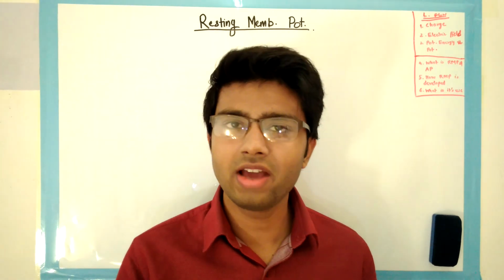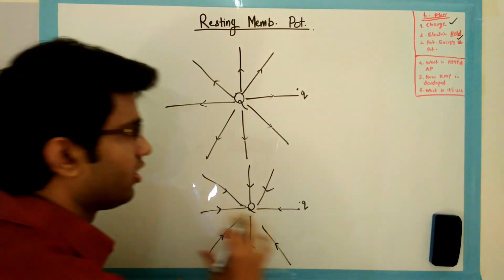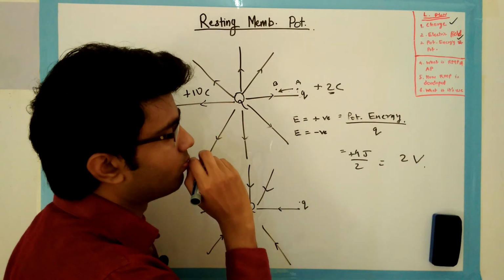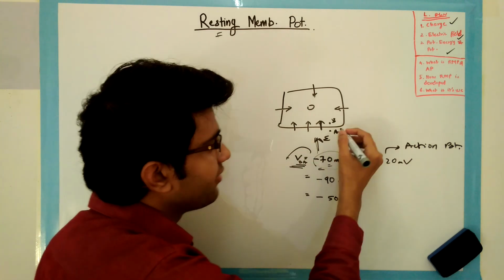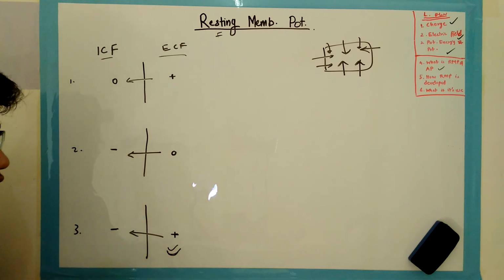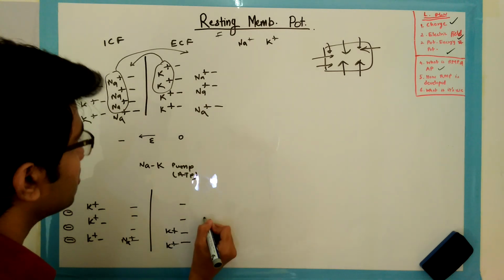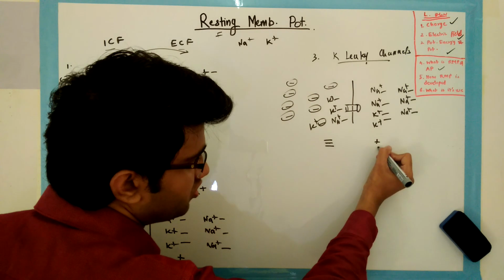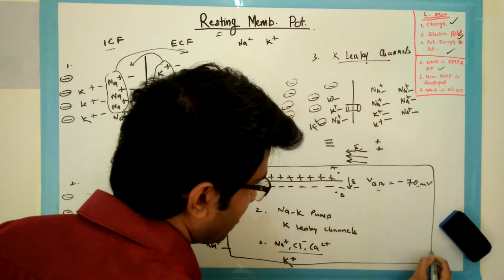Resting Membrane Potential.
This video discusses the ever dreading and confusing topic- Resting membrane potential, to make easy which it has been started from the very electrostatic physics behind it.